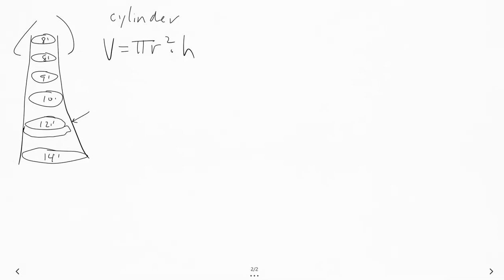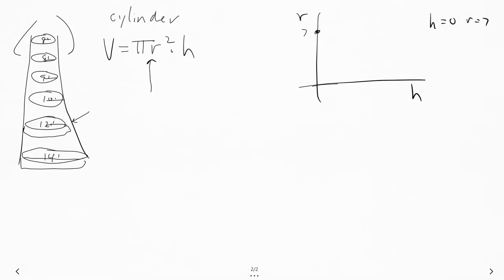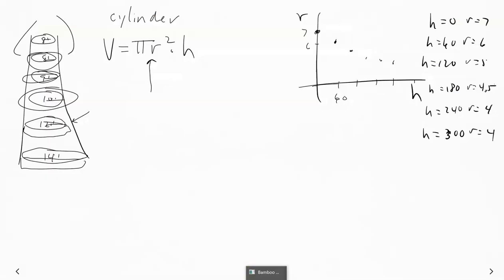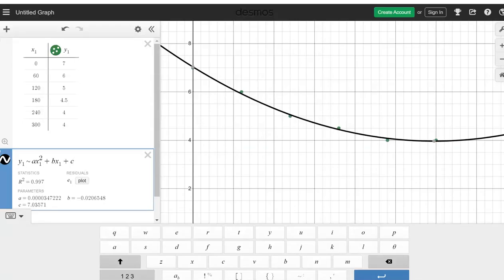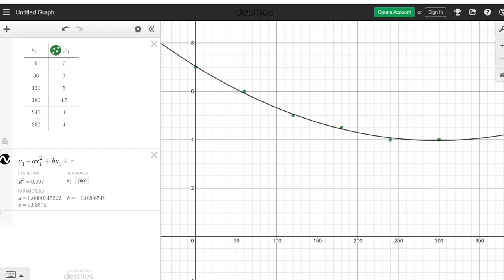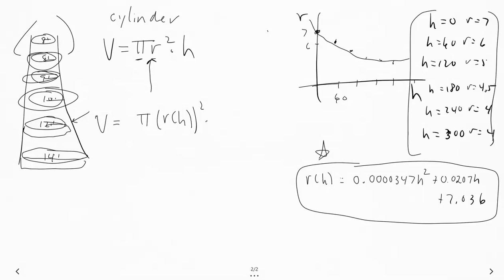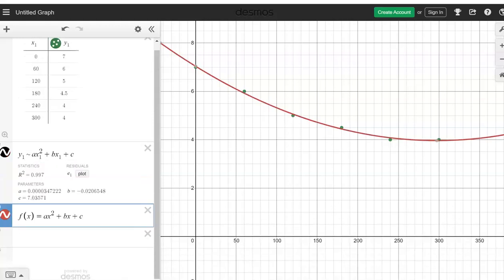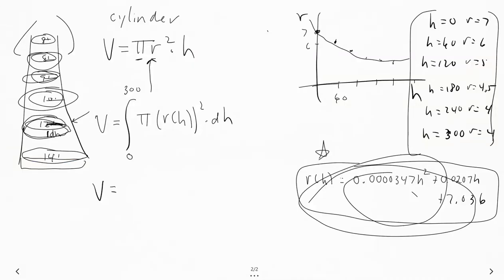Colonel Armstrong Solution